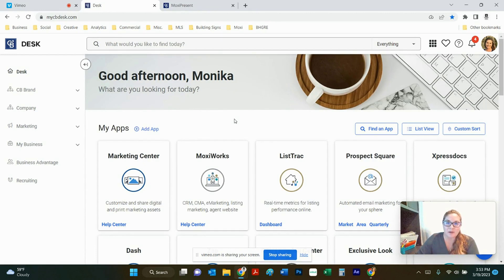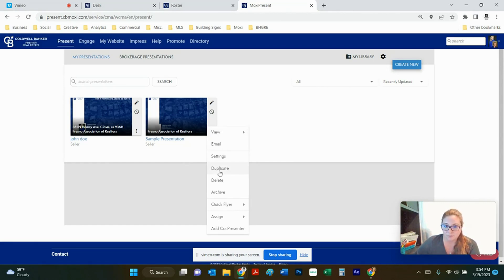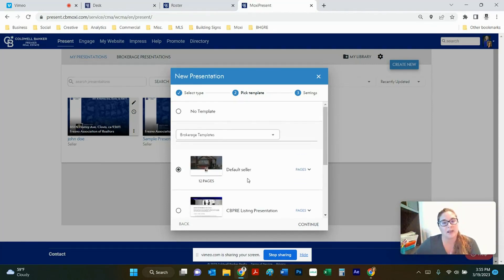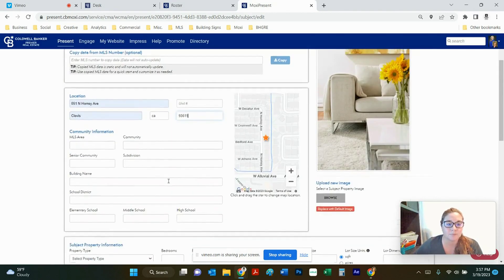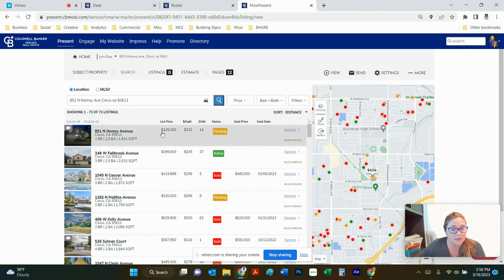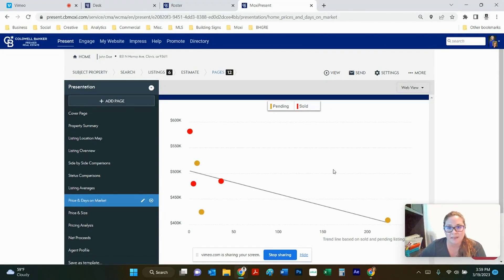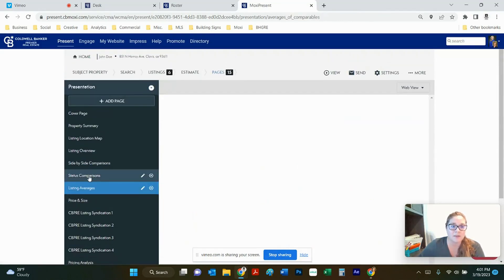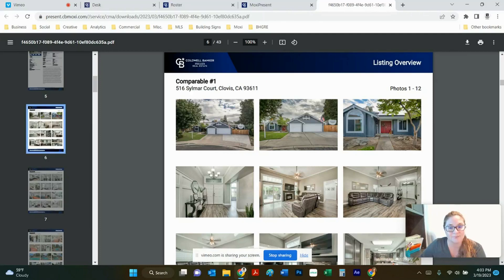Moxi Monday 110 - MoxiPresent Overview